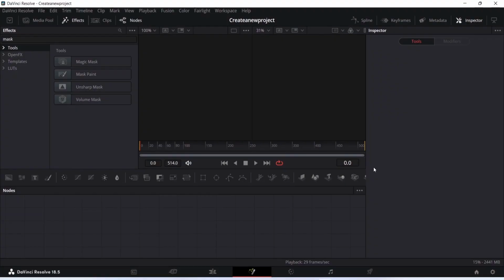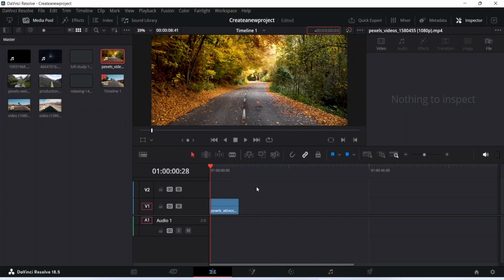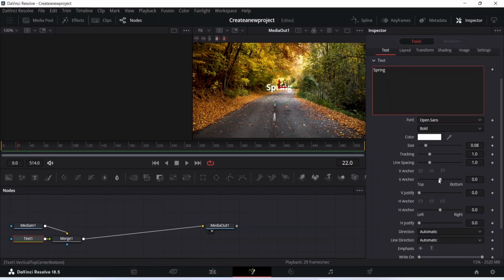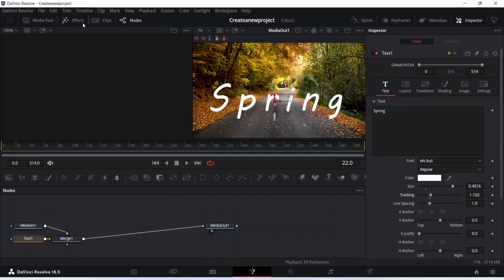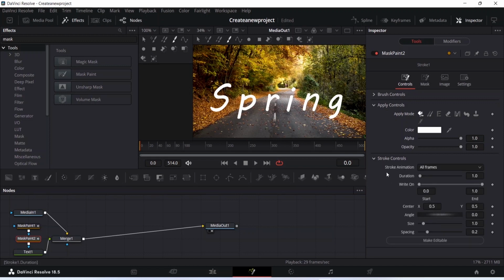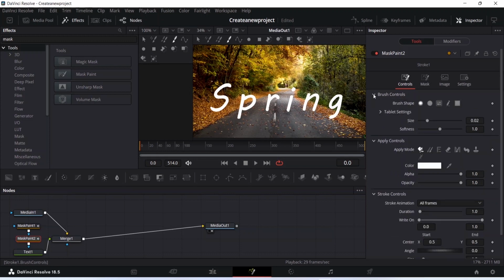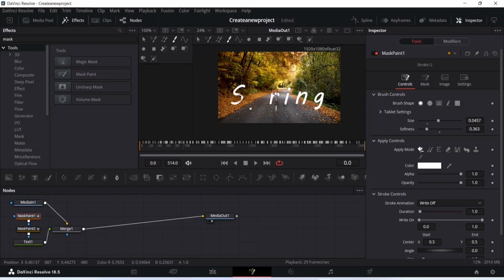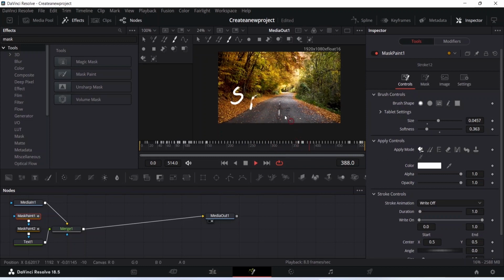Creating Customized Effects Part-5 Handwriting Effect In DaVinci Resolve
Are you tired of your videos looking plain and generic? In this exciting new video, we're going to dive deep into the world of DaVinci Resolve and show you how to create stunning and customized effects. In this fifth installment of our series, we'll be focusing on the mesmerizing handwriting effect.

Imagine being able to add a personal touch to your videos, making them stand out from the crowd. With our step-by-step tutorial, you'll learn how to effortlessly create a handwriting effect that will captivate your audience. Whether you're a seasoned video editor or just starting out, this tutorial is designed for everyone.

We'll guide you through the entire process, from setting up the project to adding the finishing touches. You'll discover insider tips and tricks that will save you time and elevate your videos to new heights.

Unlock the power of DaVinci Resolve and unleash your creativity with this captivating handwriting effect. Don't miss out on this opportunity to take your videos to the next level. Join us in this exciting journey and let's transform your videos into works of art!

Click that play button now and get ready to amaze yourself with what you can achieve in DaVinci Resolve!